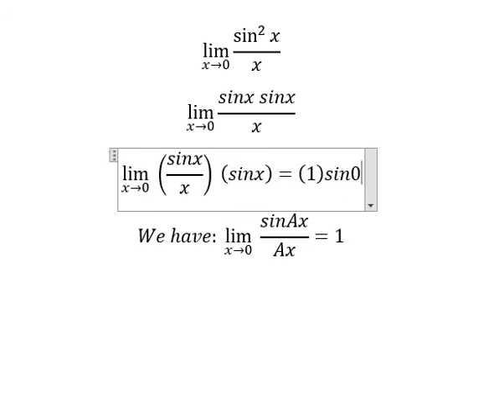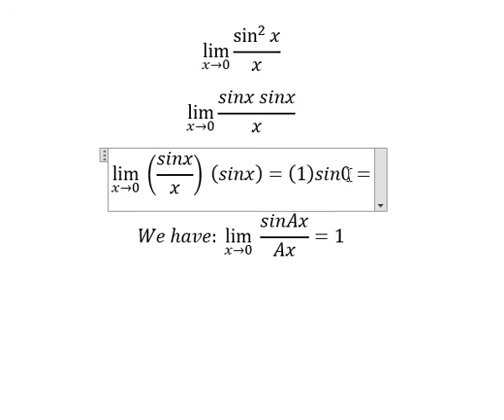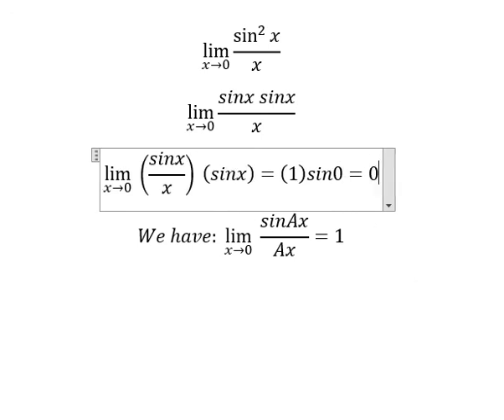Calculus Help: Find the limits - lim (x→0)⁡ sin^2 ⁡x/x - Techniques - SOLVED!!!